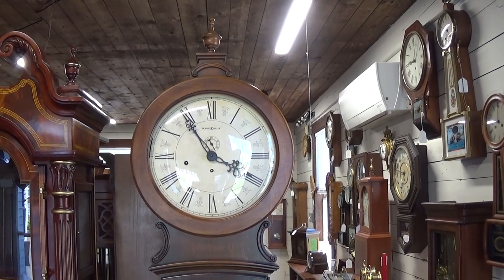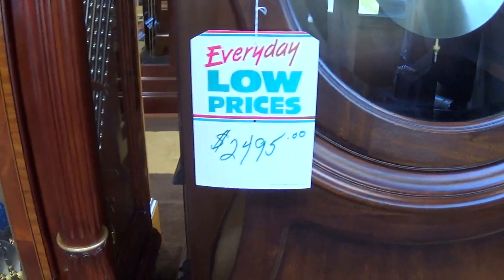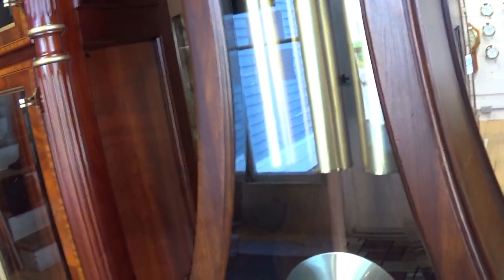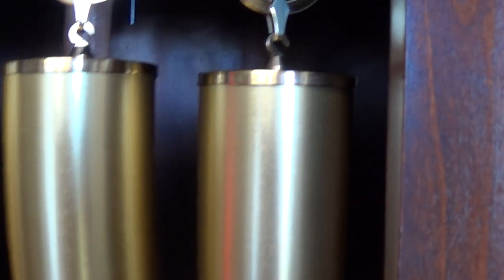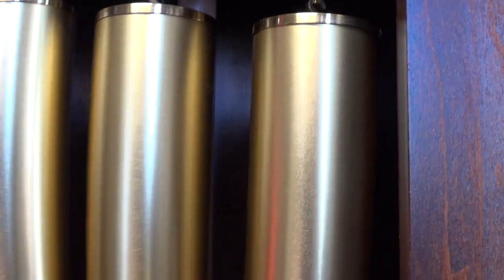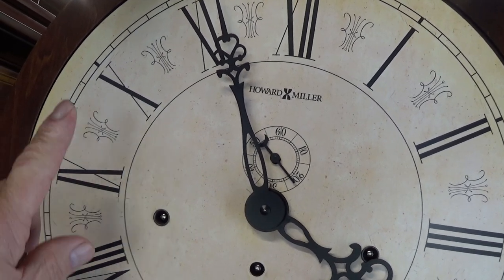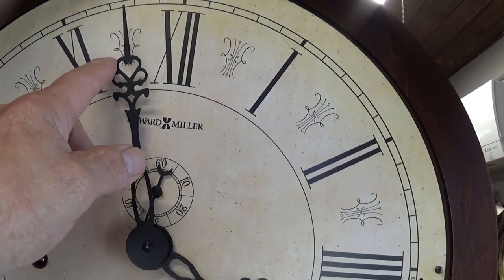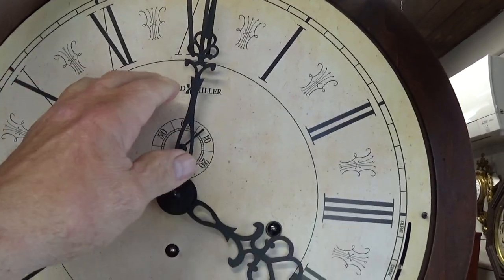Howard Miller Arendal